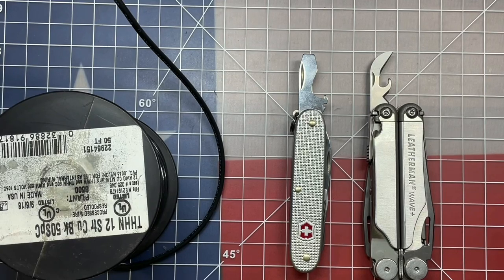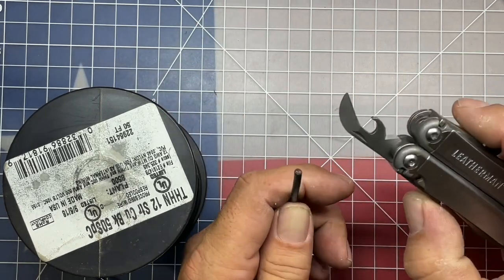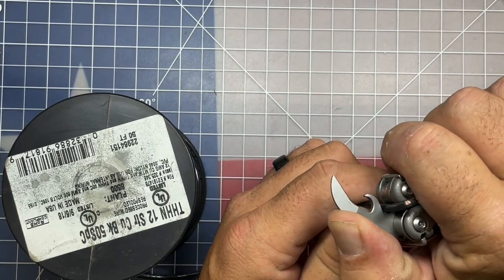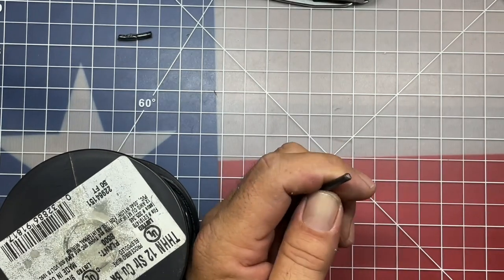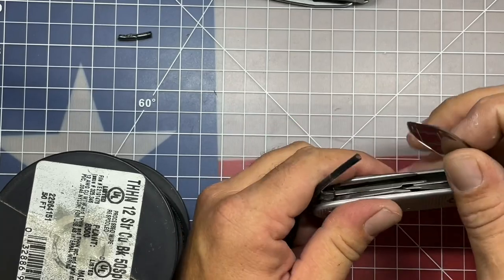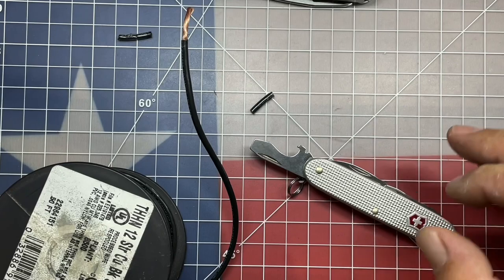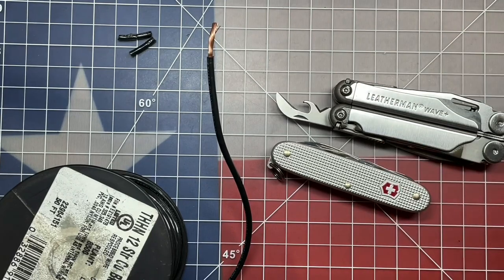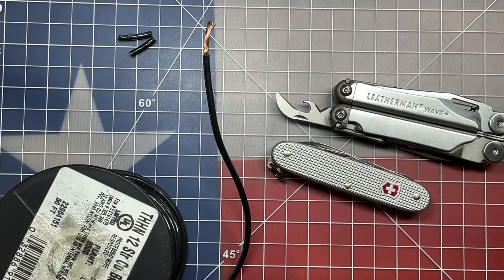Leatherman vs Victorinox : How To Strip Electrical Wire With Each Brand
For many years I never saw anyone show the proper way, or at least what I consider to be the most effective way, to strip insulation from electrical wiring using a Leatherman multi tool. Well it seems that I have been using the wire stripping function on Victorinox knives incorrectly for quite some time myself, as has been pointed out to me by one of my viewers, Theoren Morris. I want to thank you sir for setting me straight on this. It is not overly complicated, though I do wish they would change the wire stripper notch geometry a little bit to make this a more effective process.